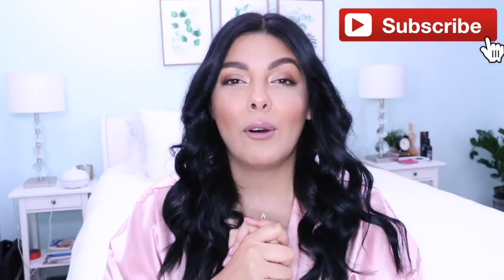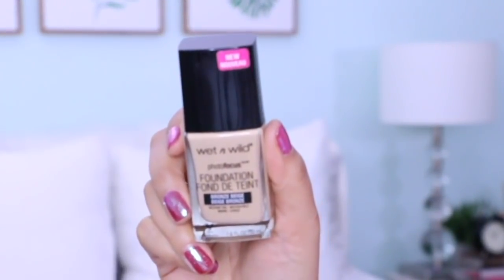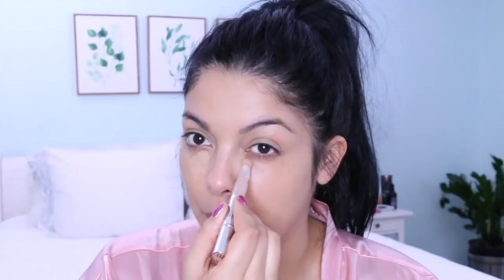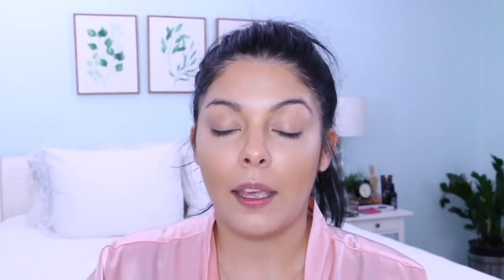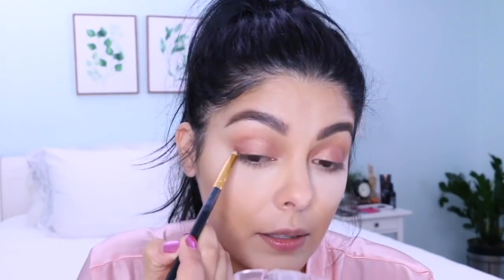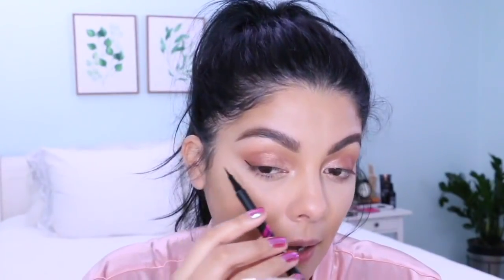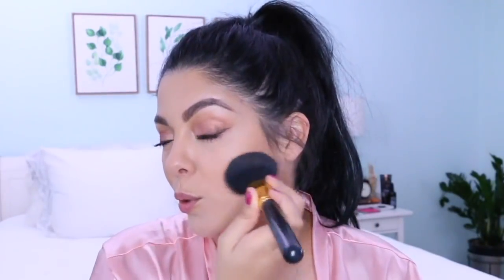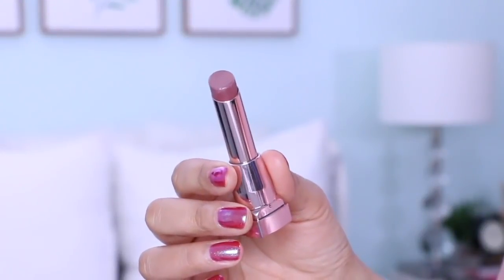2018 VICTORIA'S SECRET FASHION SHOW MAKEUP TUTORIAL | POWER OF MAKEUP | SCCASTANEDA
Today I am going to transform myself into a Victoria's Secret model! I was inspired to do this makeup tutorial when I saw the Victoria's Secret 2018 Fashion Show! All of the affordable products I am using are from the drugstore and through the power of makeup I will show you how to create this easy look!

Products used in this makeup tutorial:
Olay Lumious Whip Moisturizer
Wet n Wild Photo Focus Foundation
L'Oreal Paris True Match Super Blendable Concealer Medium
Maybelline Dream Brightening Creamy Concealer Deep
Revlon Photoready Candid Setting Powder 001
L'Oreal Paris Paradise Enchanted Eye Shadow Palette
Maybelline Precise All Day Liquid Eyeliner Black
Maybelline Snapscara Mascara
LOreal Paris Paradise Enchanted Blush 193 Charming
Burts Bees Blush 1205 Bare Peach
L'Oreal Paris True Match Lumi Glow Nude
Maybelline Maddest Beige and Taupe Seduction Lip Stick